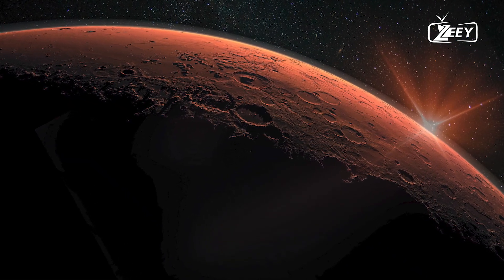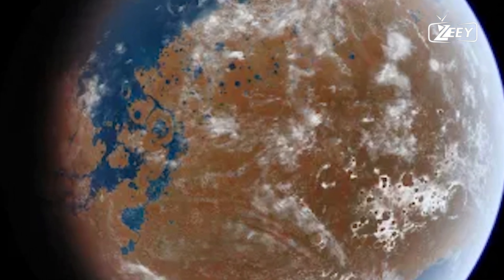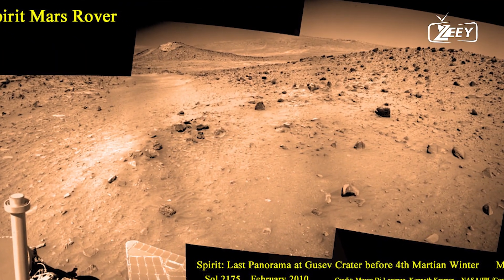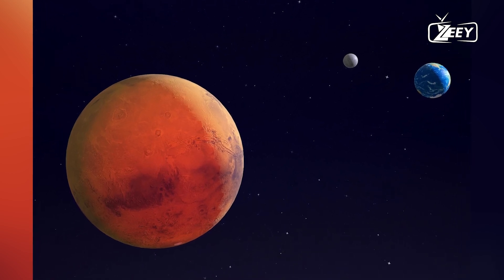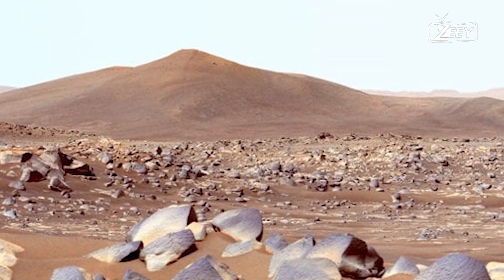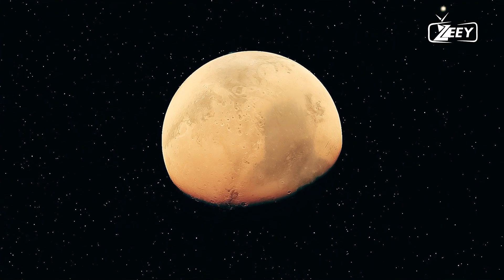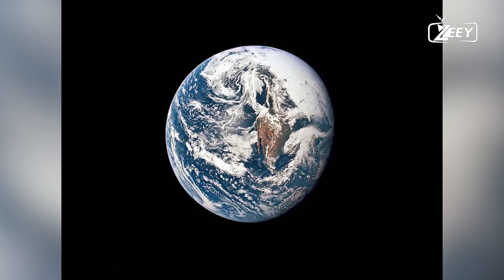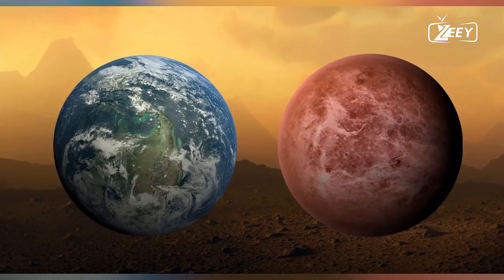How Mars Died: The End of an Earth-Like World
Discover the intriguing story of how Mars, once a potentially Earth-like world, became the barren, cold planet we know today. In this video, we delve into the scientific theories and evidence behind Mars' transformation. From its volcanic activity and disappearing magnetic field to the loss of its atmosphere and water, learn about the key factors that led to the death of Mars as a habitable planet. Join us on this cosmic journey to understand the past of our neighboring planet and what it means for future explorations and the search for extraterrestrial life.